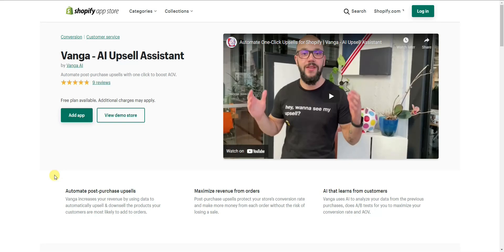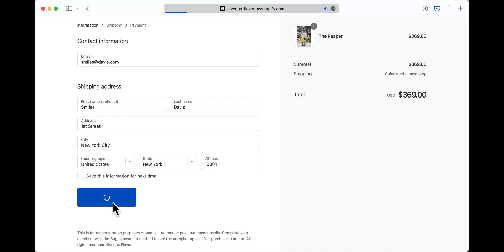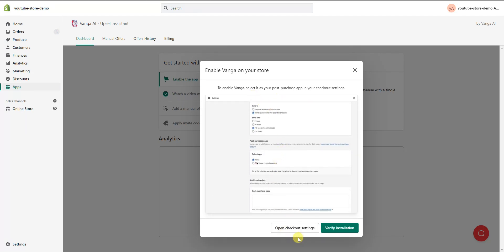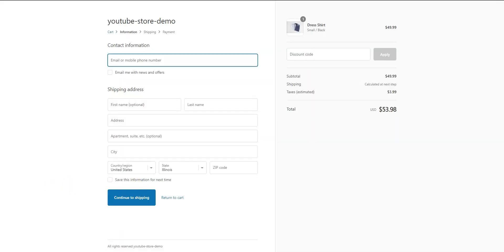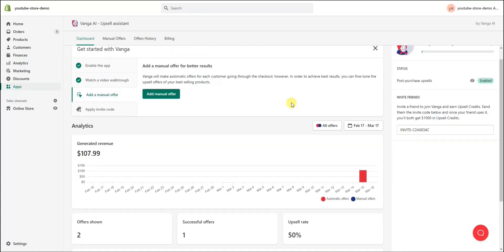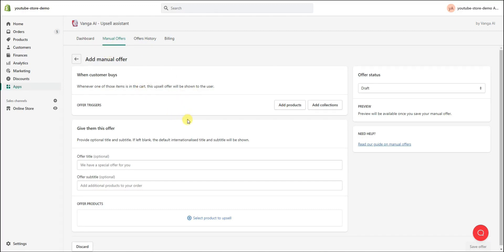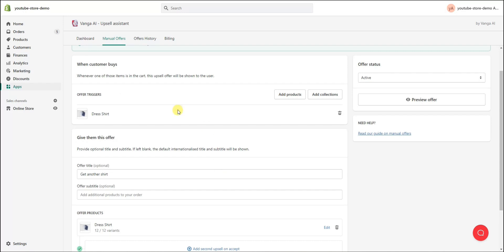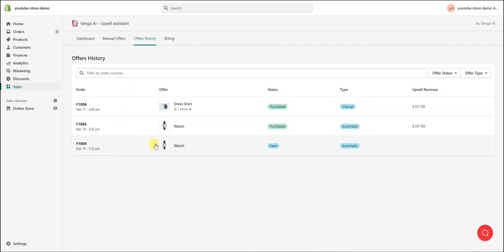How To Increase Shopify Sales In One Click By Using This App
✅ Use code "CASUALECOMMERCE" for $1000 worth of free upsell credits!

In this video I'm going to be showing you how you can increase your shopify store revenue with post purchase upsells in just one click, using an app called Vanga.

Vanga is an AI based post purchase upsell app that automatically sets up optimized upsells based on data it gathers from customers on your store. The upsells automatically optimize themself saving you the time of having to manually create, edit, and split test these upsells yourself.

Post purchase upsells have no negative impact on existing conversion rate because they occur after the customer has already checked out. And because of shopify's ability to allow merchants to offer one click post purchase upsells, customers will not have to enter their payment information again to purchase an upsell, which makes the process frictionless.